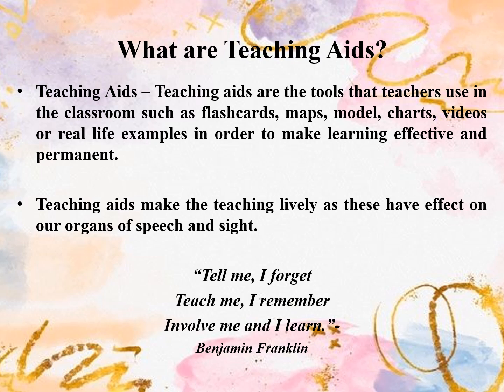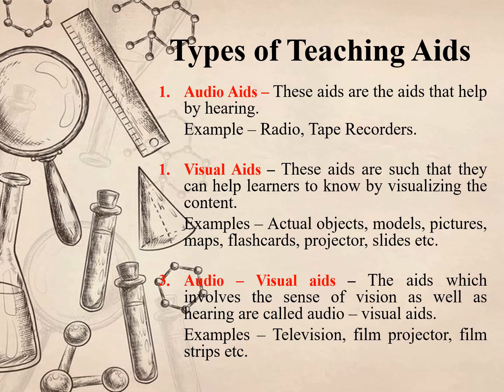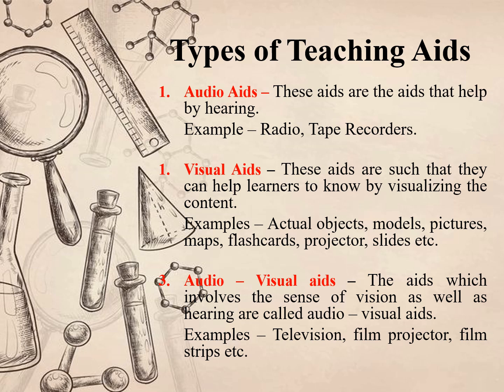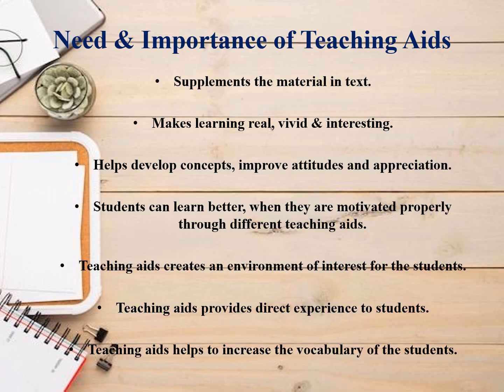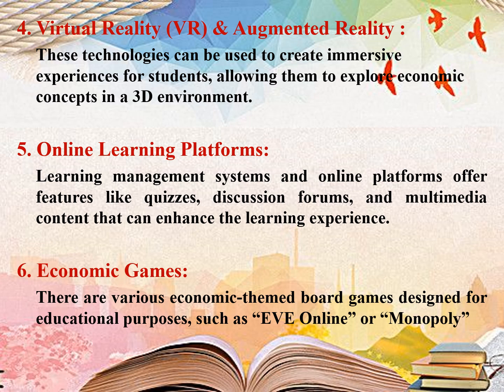Teaching aids in economics